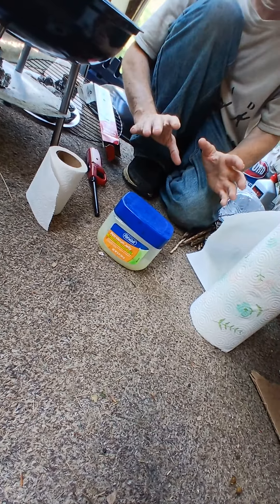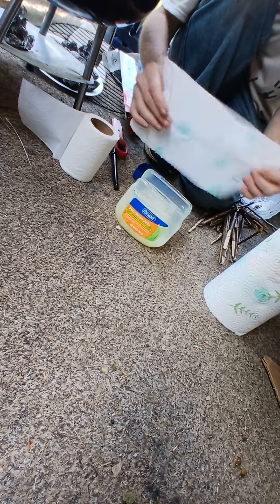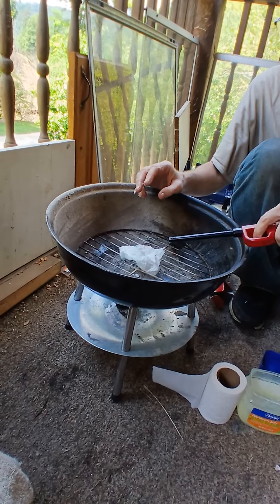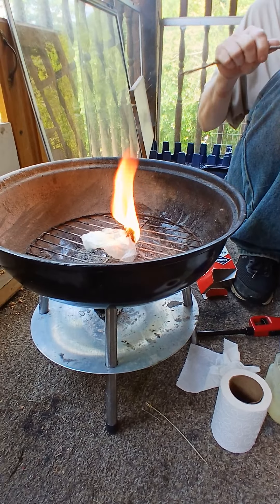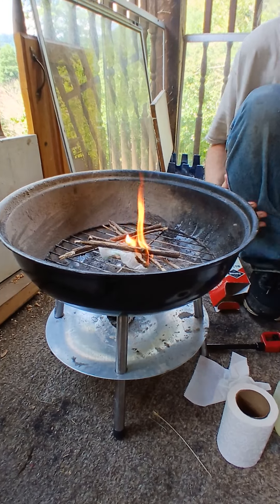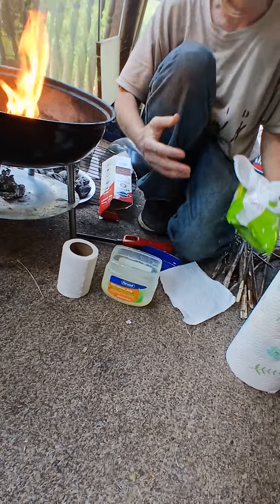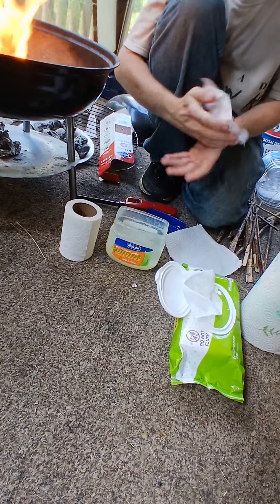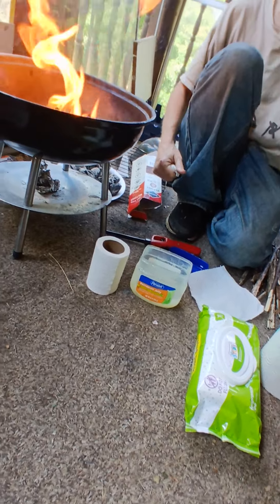start fire with Vaseline and toilet paper or paper towel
using Vaseline and a paper towel or toilet paper to start a fire.

hehehe it's supposed to be funny